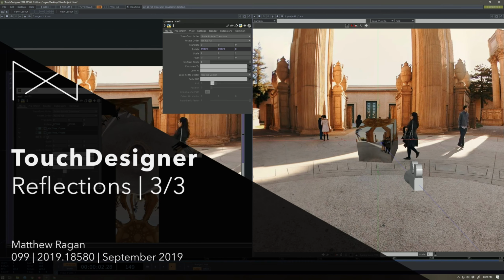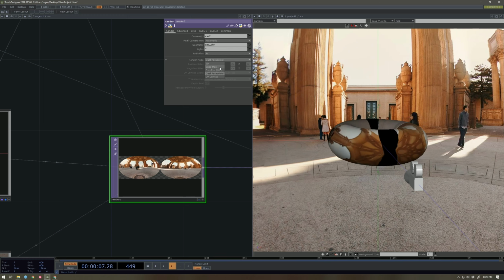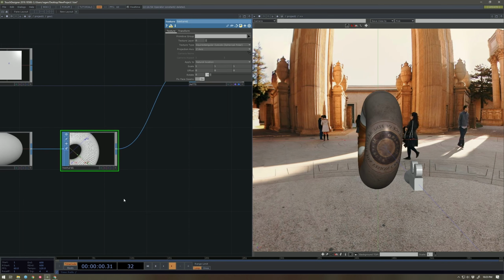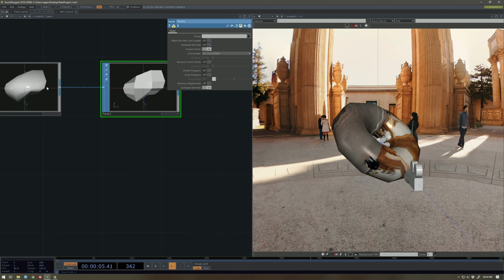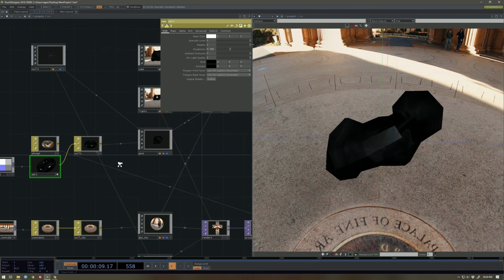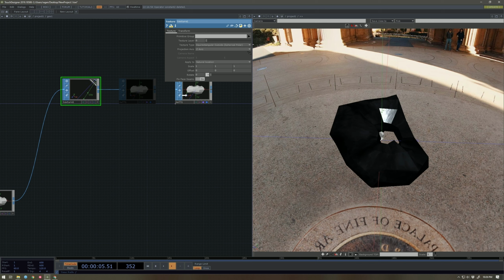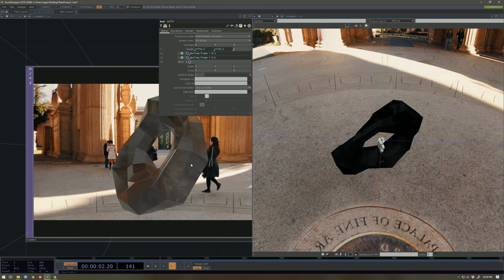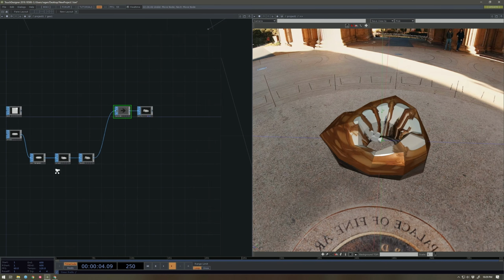TouchDesigner | Reflections 3/3